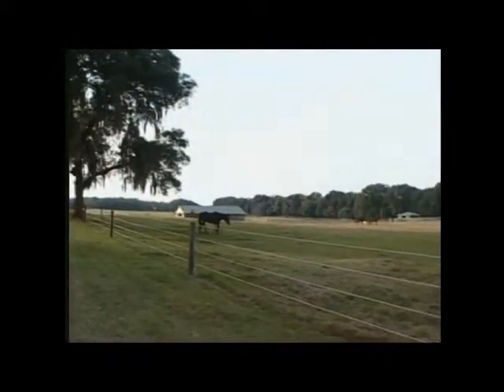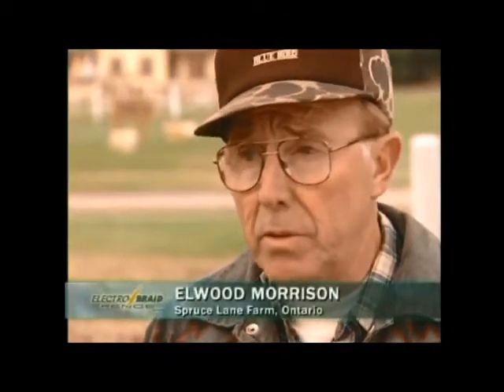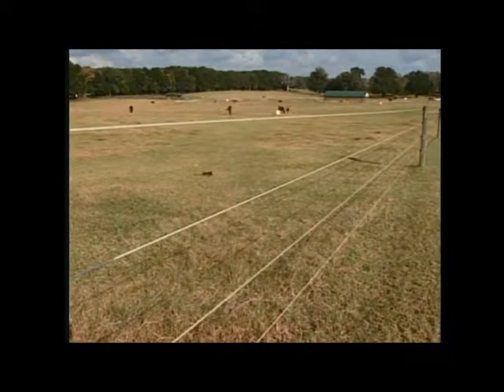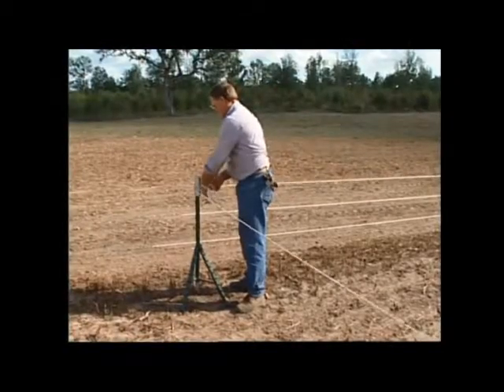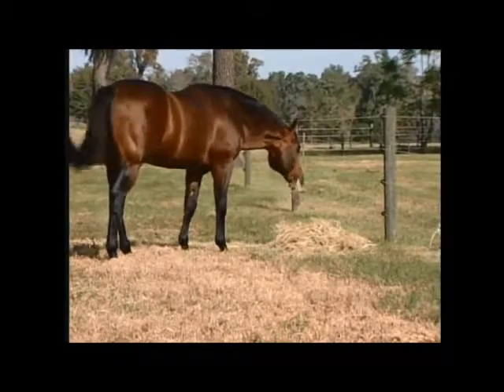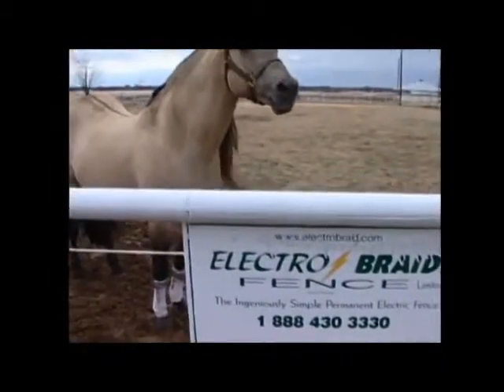Why Buy Electrobraid Electric Fencing?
Electrobraid horse fencing is simple to use, safe for your horses, and will keep your horses secure. for the best price available.